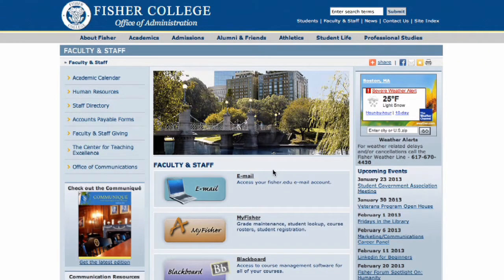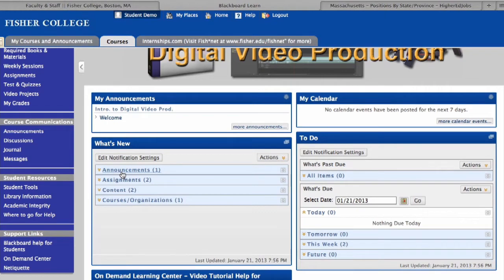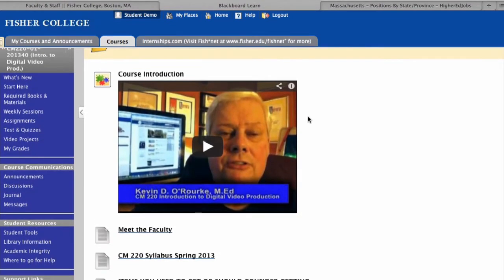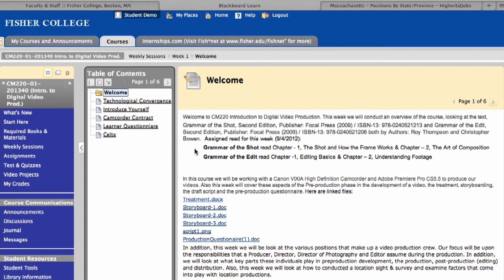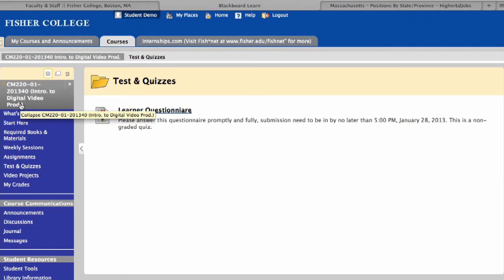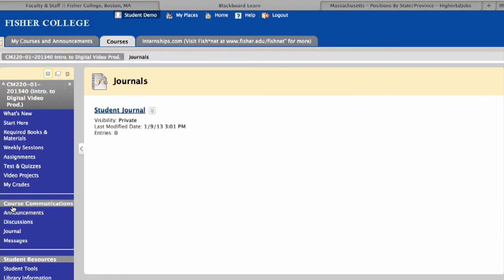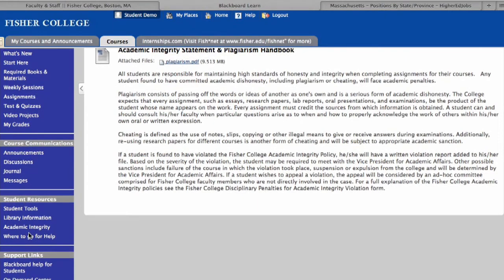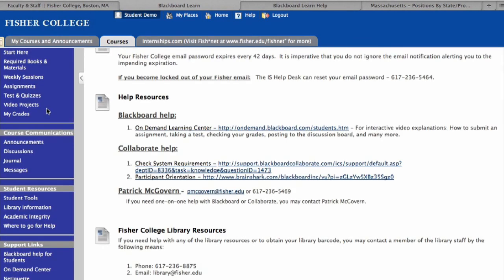Blackboard Learn Tour for CM 220